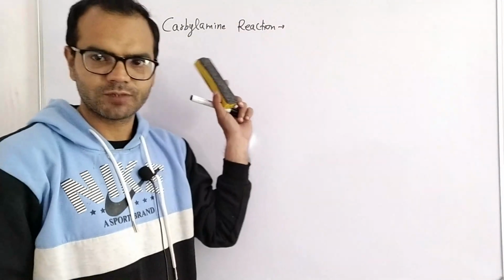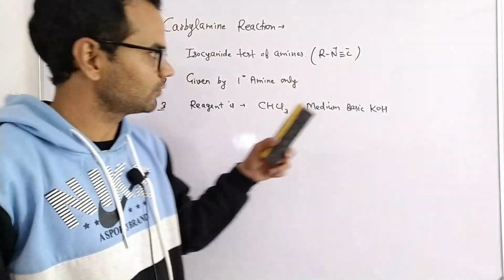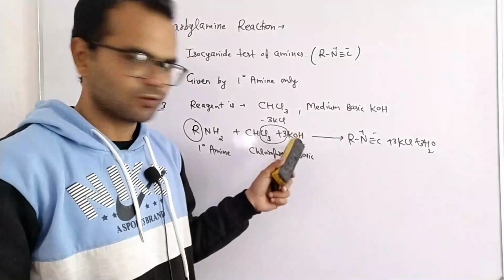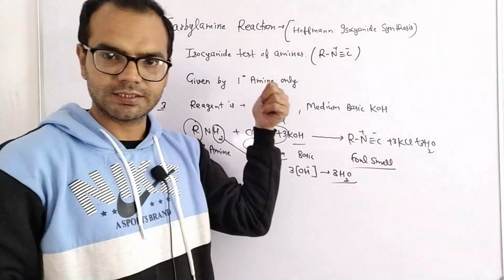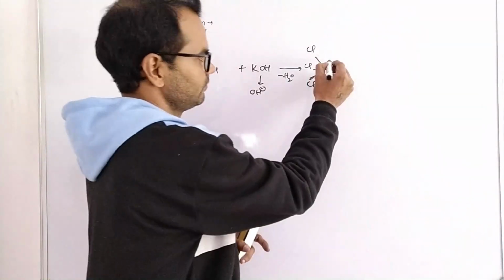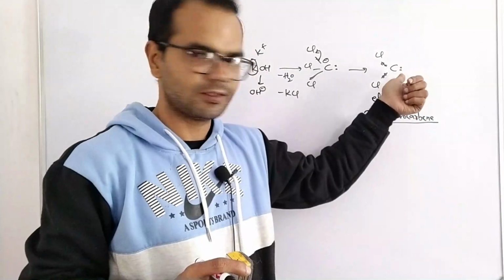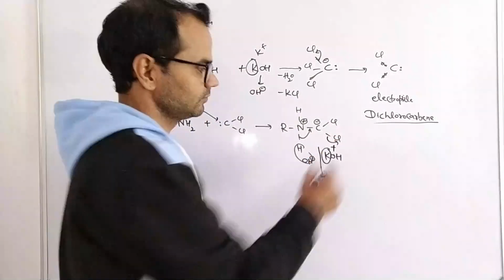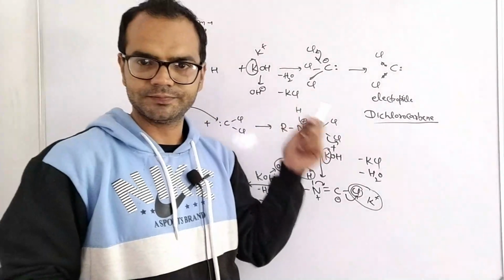Carbylamine Reaction Mechanism(Isocyanide test)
Carbylamine Reaction Mechanism(Isocyanide test)AMINES CHEMICAL PROPERTIES
0:00 Unlockchemistry
0:35 Important points
6:54 Mechanism
14:25 Subscribe
Hofmann’s Isocyanide Test
Since the carbylamine reaction is effective only for primary amines, it can be used as a chemical test for the presence of the presence of primary amines. When used as a test, the carbylamine reaction is also called Hofmann’s isocyanide test. In this test, the test substance is heated with chloroform and alcoholic potassium hydroxide. In the case of the presence of primary amine, there will occur a formation of isocyanide (carbylamine) which can be easily identified by its extremely foul smell. The Hofmann isocyanide test does not give a foul odour with secondary or tertiary amines as they do not undergo the carbylamine reaction.
What is Carbylamine reaction give reaction?

What is the formula of Carbylamine?

Which is detected by Carbylamine test?

Which amine does not give Carbylamine reaction?